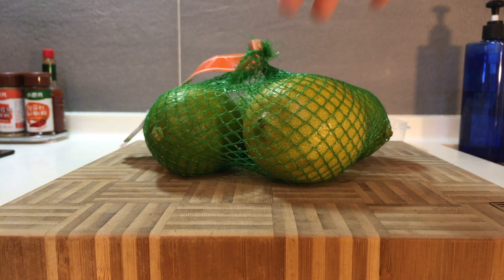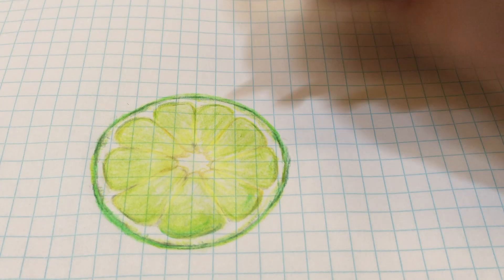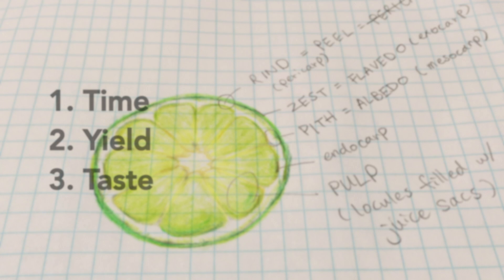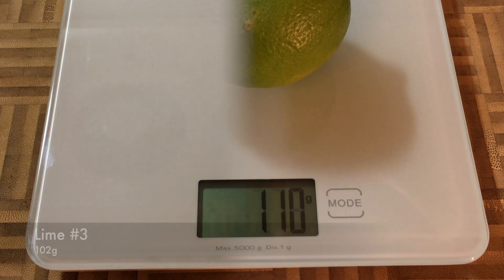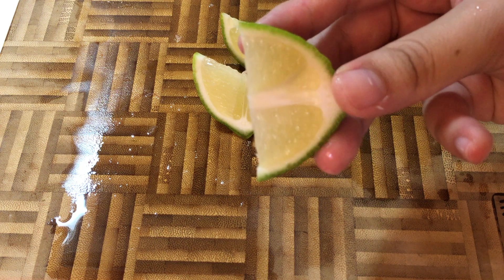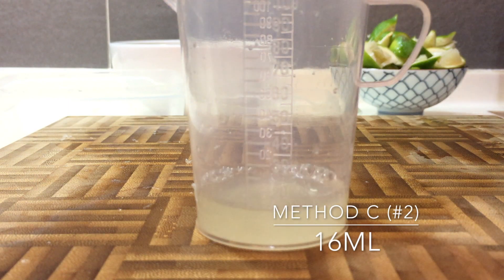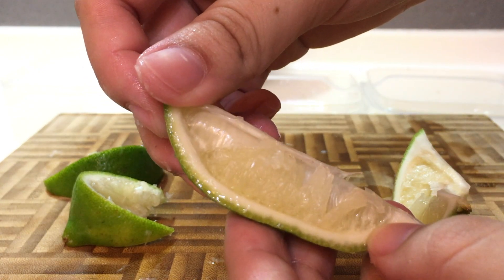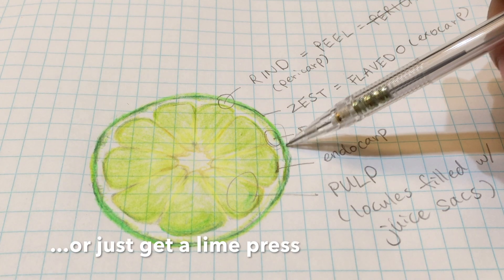Best Way to Cut Lime Wedges - An Overcomplicated Experiment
In this video, we conduct an entirely unnecessary experiment to find out what’s the best way to cut our lime wedges to maximize our results. The answer will not shock you.